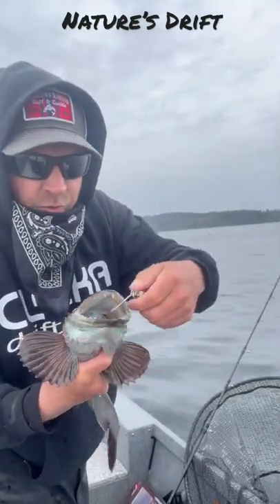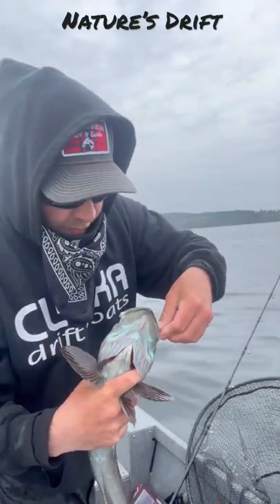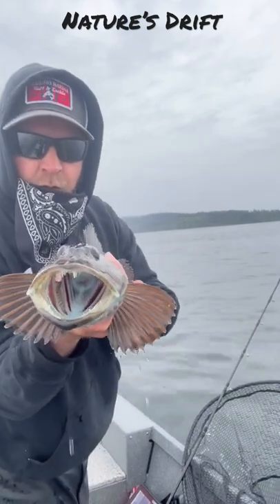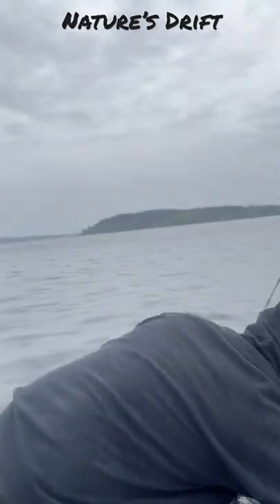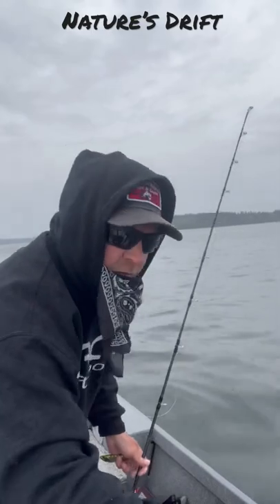Lingcod Fishing Set Up = Shimano x Crippled Herring$$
Lingcod fishing south Puget Sound Salmon Fishing Chinook Salmon king salmon fishing vertical jigging Clackacraft drift boats Aire rafts Simms fishing sage fly fishing Penn fishing shimano fishing seeker rods Melton Tackle pacific rim Kona island offshore gear Gz lures grander marlin sportfishing marlin magazine saltwater sportsmen stanz fam freeman boats Parker boats Vicky stark Lil red Heidi Hood Hannah Barron jacki Shea reel adventures Hawaii nick Morris lures Tsutomu Kelly young jacki Shea Tacoma narrows marina king salmon marine pop fishing and marine fishing the odds Willdoeshawaii